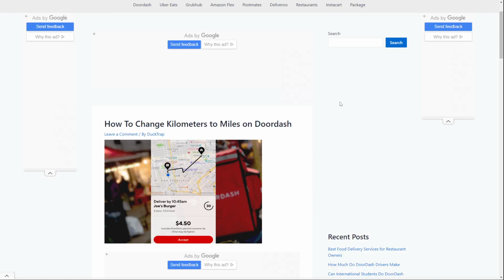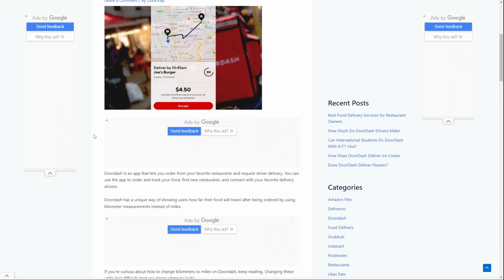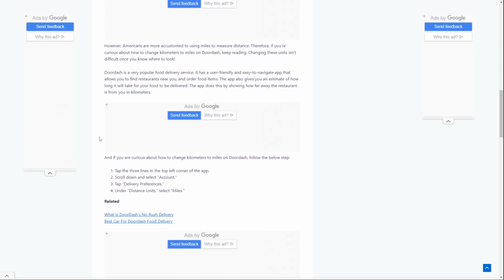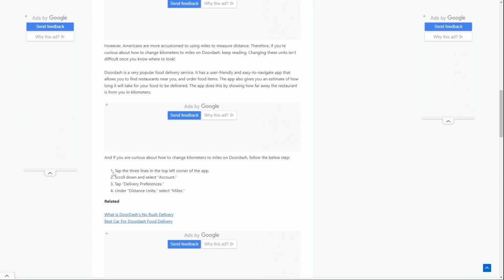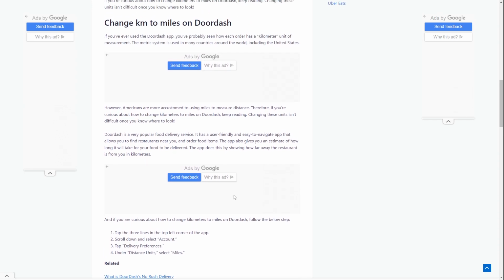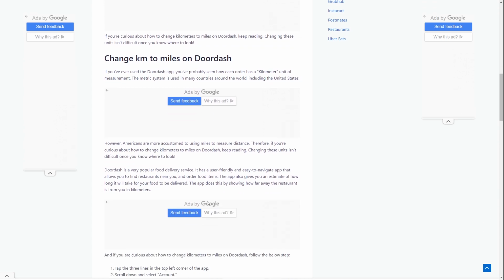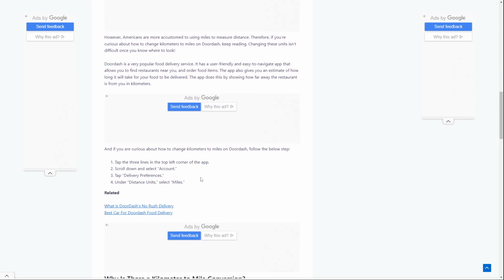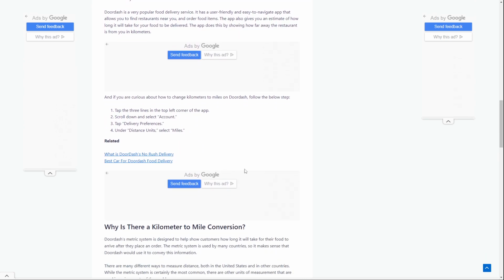How To Change Miles To km In Doordash - Full Guide (2025)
Hello in this video I will show you how to change miles to km in the Doordash App.